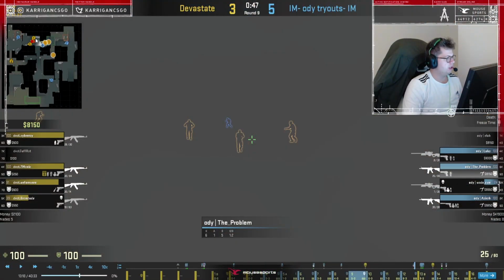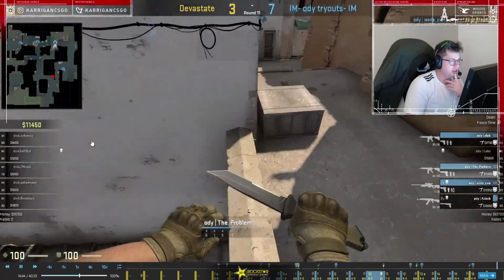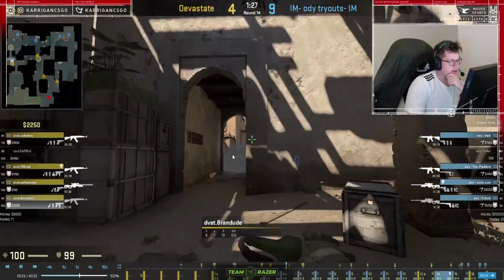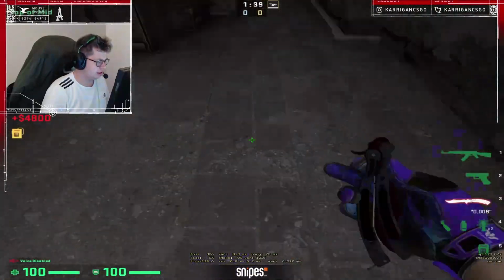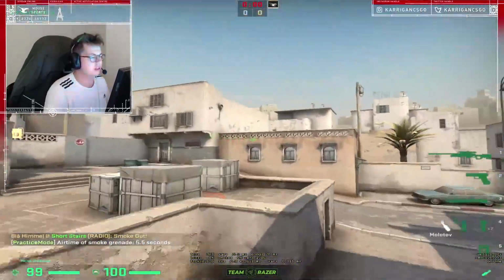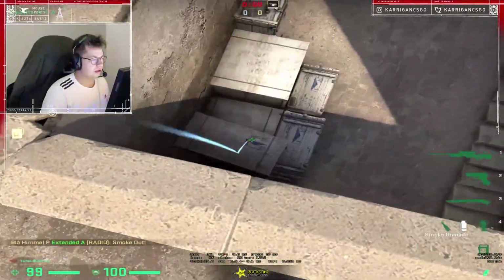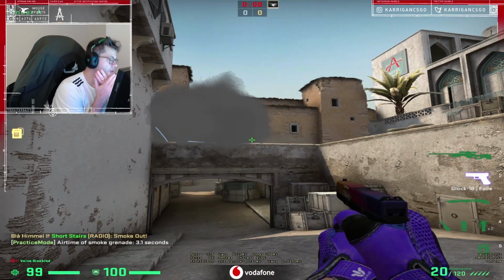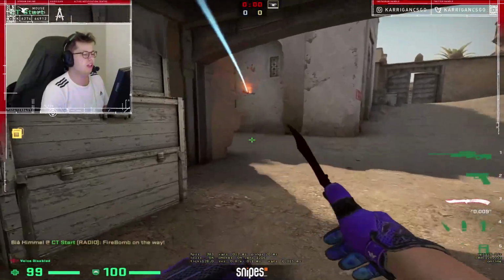Improve Your Decision Making on Dust_2 - Karrigan Reviews #16 CS:GO